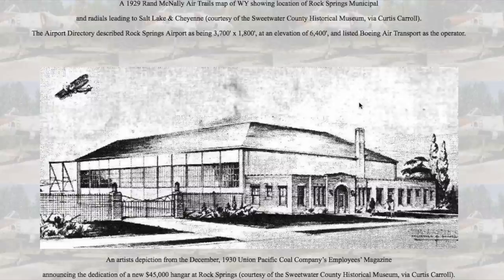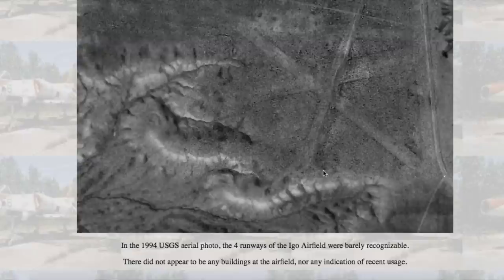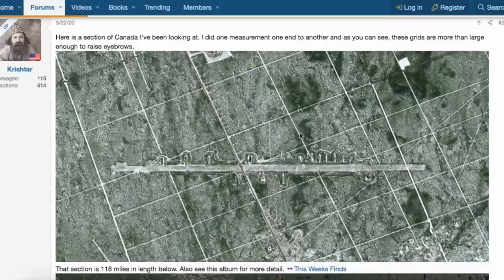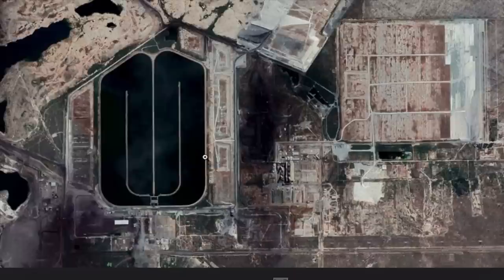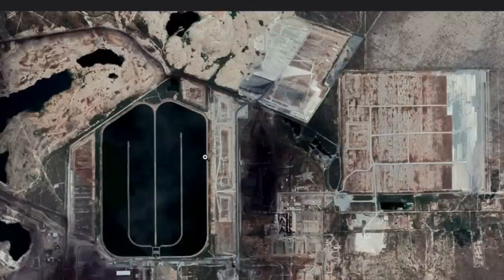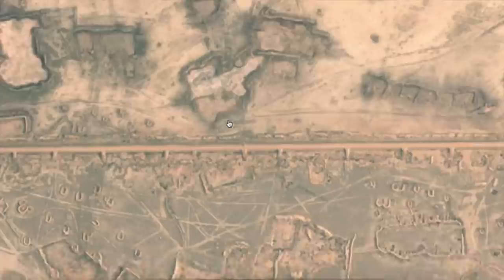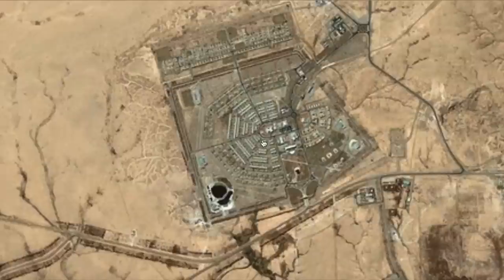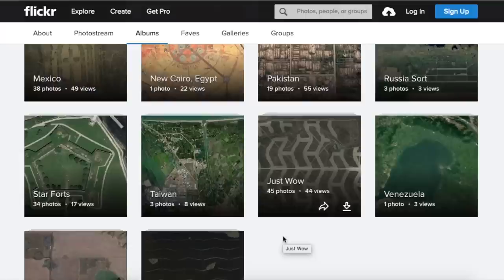The Artificial Realm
In this video we examine a lesser known dimension and foundation of this realm. Often referred to as ancient grids and very much resembling circuit boards. Could we be living on a  super computer? This video was made after another computer crash in which I lost 90 percent of my documents. Once again I will have to start all over.

God bless!

My Book About Life and surviving the reset.
(Read first chapter free on Amazon)